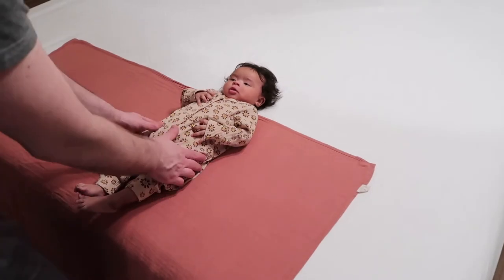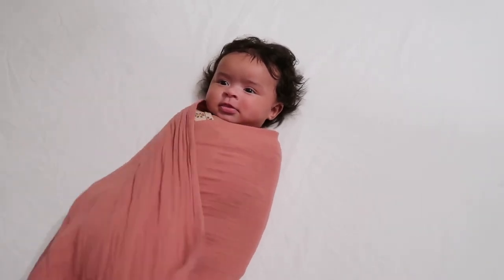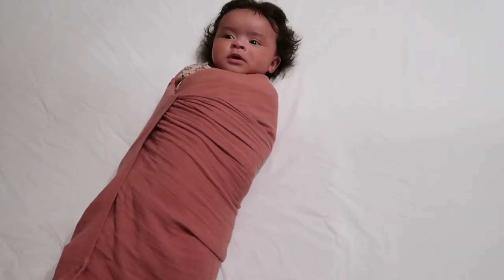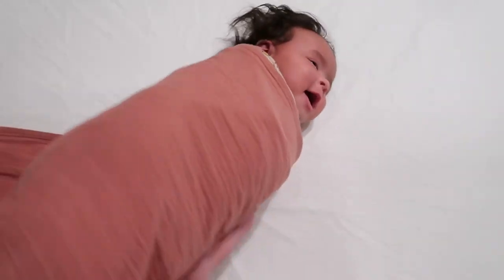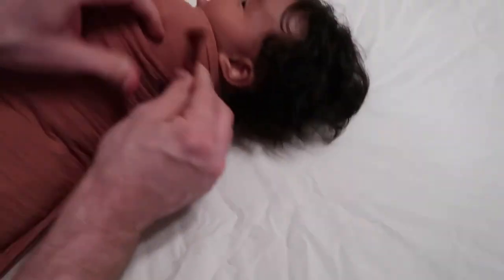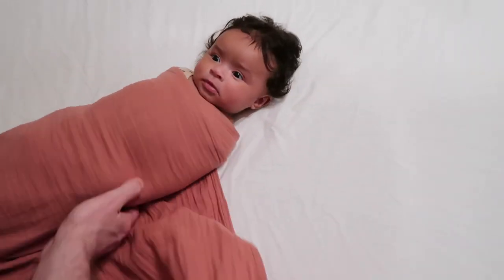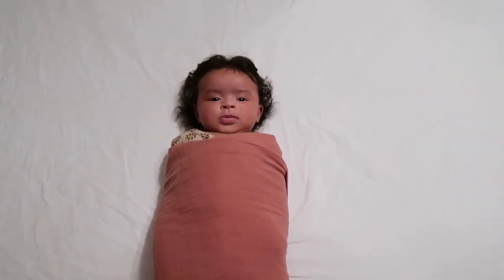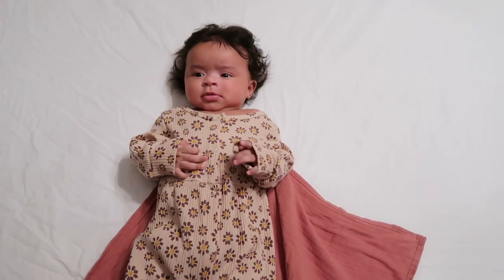how to swaddle a baby | using mushie muslin swaddle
hi everyone! in today's video, my husband steps to give you a swaddle tutorial with baby jude as the star of course.

let me know what you think and hope you enjoyed hanging out with me!